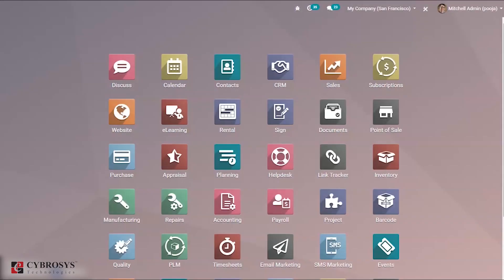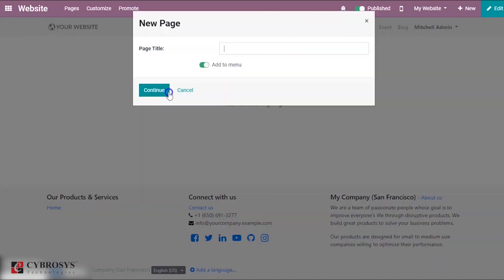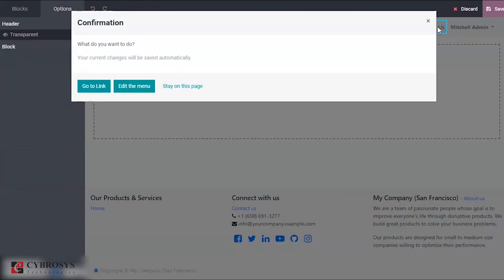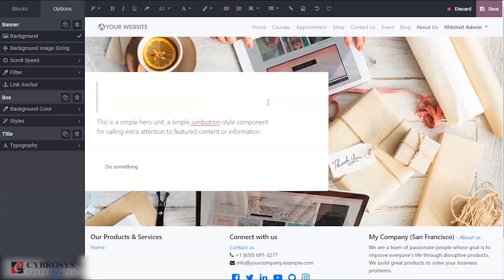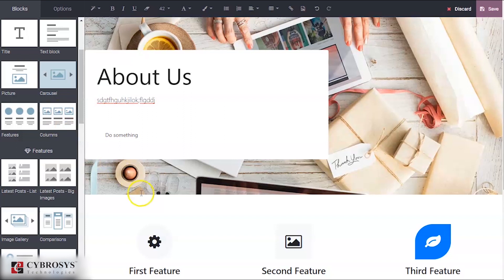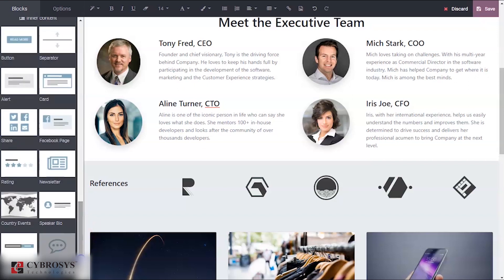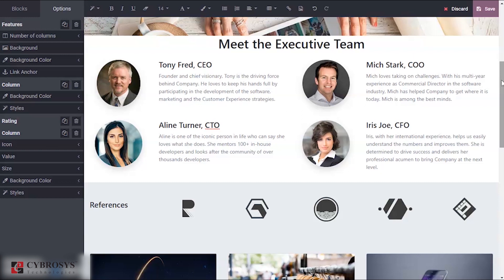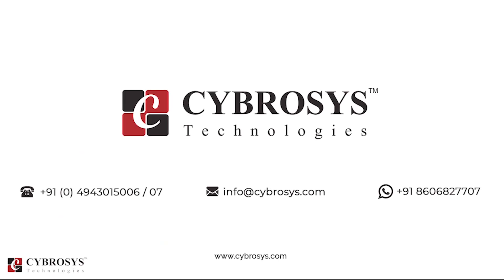How to create pages and edit layout in odoo 13 website?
From the ecommerce dashboard, click on GO TO WEBSITE option.

Upon clicking, you will be navigated to the Website page as shown in the below image.

In order to manage your page, click on Edit button on top right corner. It will give you a default page and tools for designing the page. All you need to do is just Drag and Drop the contents.

Click on any element to customize it.

Make use of different design tools to make your website more attractive and inviting. However, don’t forget to save the changes- the current design, once you finish. Select a theme via simple drag and drop of structure blocks. You can select your theme based on the website purpose. Once the theme is selected, you can start to build the homepage of your website.

Click SAVE to mark the changes.

In order to get the mobile view of your website, you can click on the mobile preview button which is placed on top left side of the menu bar.

- Customize Menu and Appearance
- Menu and page customization

One can easily make changes in the appearance of their website. The changes can be made with respect to Menu, Product view and more. In order to customize the menu, follow the below

configuration

Website - Pages - Edit Menu
Create the menu

The new website will be encompassing with default menu with all the installed applications. In order to make changes or edit them click Pages - Edit Menu. Moving forward you can easily edit the menu of your current business website.

This window shall assist you to create new menu options, create submenu and delete menu options.

Via going to Website- Pages- Manage Pages

You can manage your website pages easily,also optimize SEO for this page,clone this page or delete this page
Appearance customization

The customer experience can be modified in all respects significantly on account of the menu *Customize*. All the visual choices accessible there are explicit to every site. Experience the various pages to adjust them to this new group of spectators. Concentrate on workflows, and automatic pages (e Commerce checkout, blogs, events, and so on.) as the quantity of accessible choices is higher there.

To change the appearance of your website like the way your products are listed etc. follow

List your Products on Site

In order to list your products in the website, go to

Website - New - New product

Upon entering the name, you will be navigated to a new menu like below.

One can easily design the product page using builder blocks, also add the image and cost of the product. Via clicking ADD TO COMPARE, you can feature more images of the product.

Upon entering the details Click Save.

Via tapping the PUBLISHED/UNPUBLISHED button, you can make the presence of the product in website.
Customizing your Product Catalog Page

Product catalog can be seen in your website under product page.

One can customize the product catalog via choosing over different options under

One can display attributes, website categories etc.

Via enablishing Wishlist and Comparison list, you can give your customers a new experience in the shopping
Quick add to cart

Via turning on the options such as Product Description, Add to Cart, List View in Customize menu, you can help the customers with easy purchasing.

Via clicking the option CONTINUE SHOPPING the customers can continue with their purchase, or else proceed to pay via clicking PROCEED TO CHECKOUT.

Switch From one Website to Another

As simple as ABC! There is a website switcher in the right corner of the edit bar. Switching over to another site will associate with the domain of this website. In the event that you utilize another domain for the site, the client is mentioned to sign in.

Publish Specific Content per Website

Like static pages, any content made from the front-end (product, blog entry, and so on.) is in every case only published in the current site. However, one can change that from the edit form view in the backend and leave the Website field clear. This will publish it in every one of the sites.

Here are all the objects that you can link to either one or all the websites are

    - Products
    - Product Categories for eCommerce
    - Blogs
    - Slide Channels
    - Forums
    - Events
    - Events
    - Note

Upon creating a record from the backend, followed publishing it, a product/event is made available in all websites.